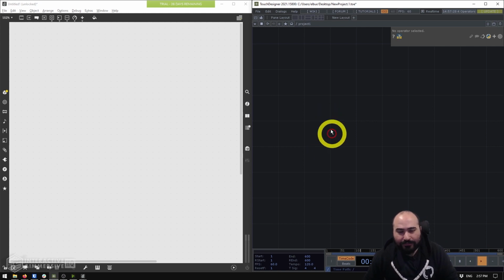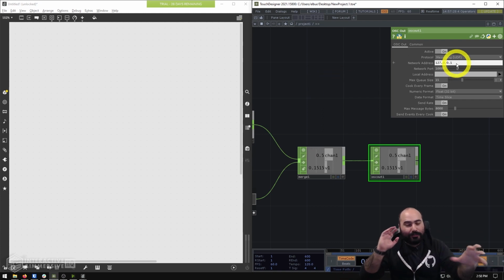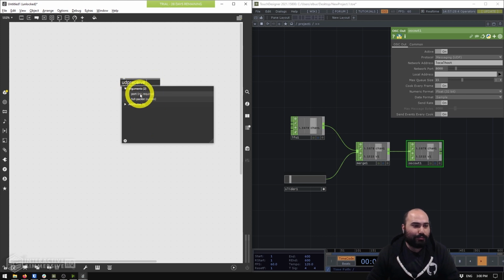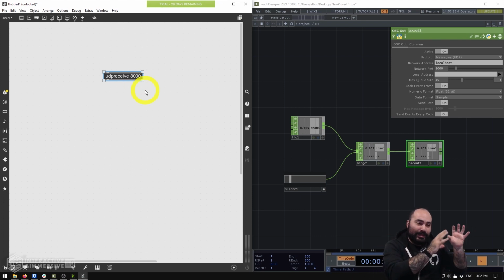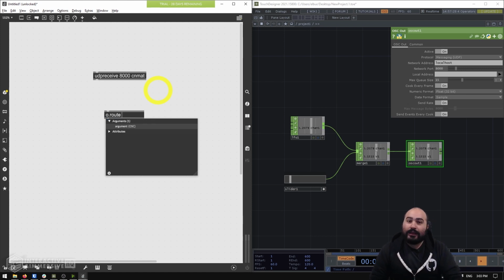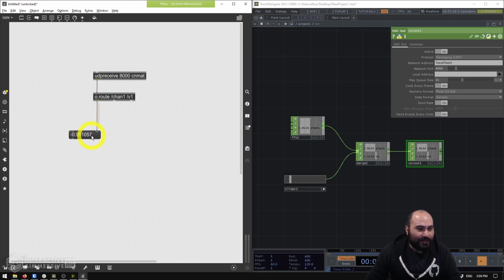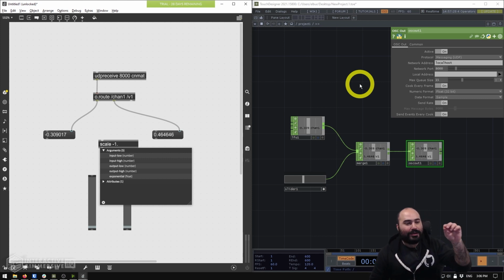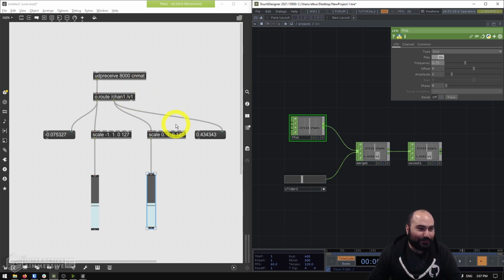Connect TouchDesigner & Max 8 with OSC - TouchDesigner Tutorial 072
Max 8 is a fantastic environment for working with audio and it pairs wonderfully with TouchDesigner. Connecting the two is easier than you think! In this video, Elburz shows you how quickly you can send data from your TouchDesigner installation into Max 8 with only a handful of nodes over the OSC protocol.